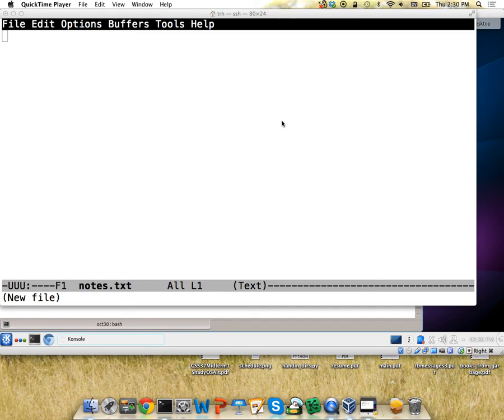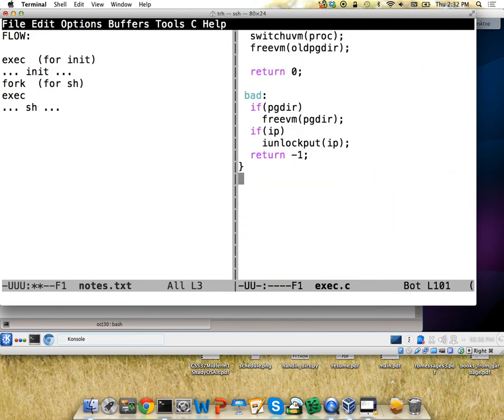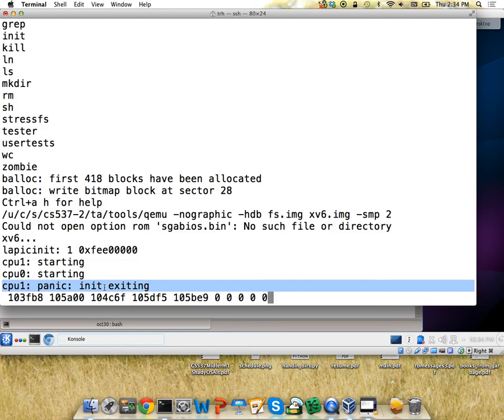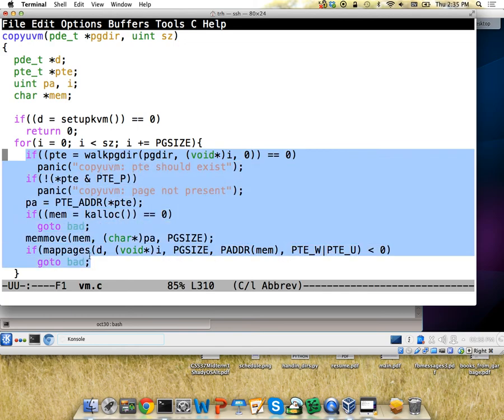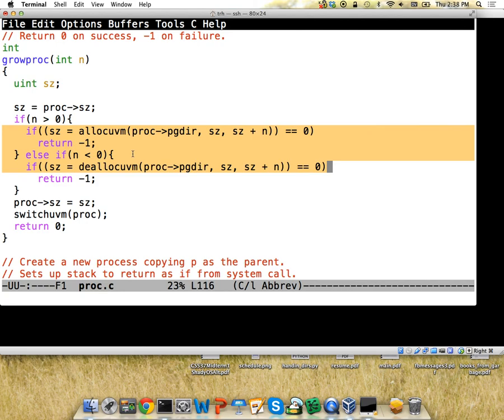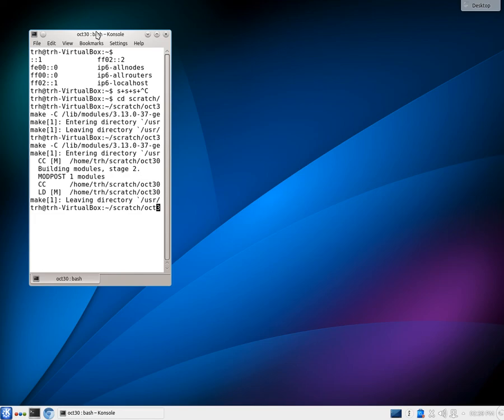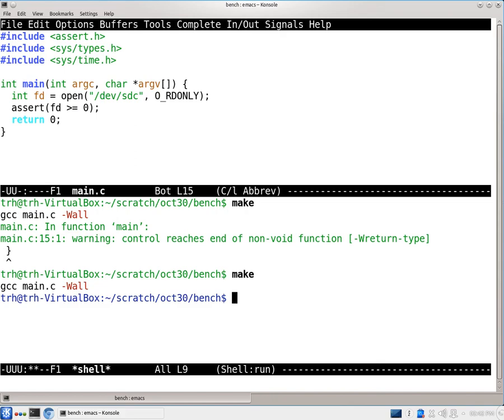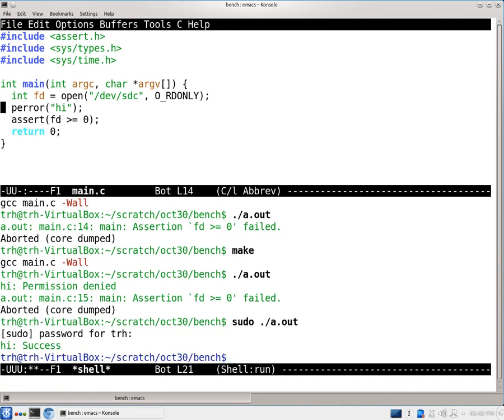Discussion on 10/30/14 -- Disk Benchmarking, Linux Modules, Schedulers